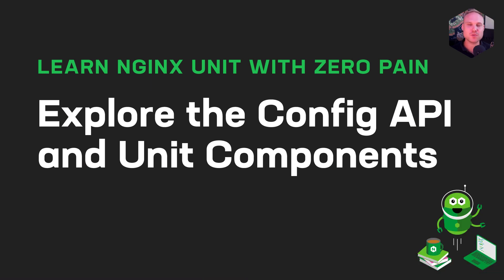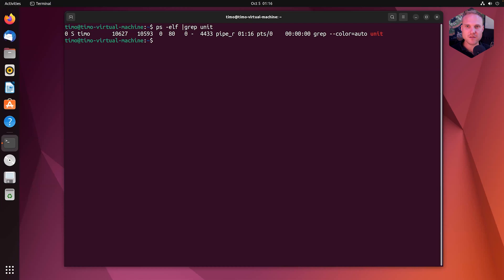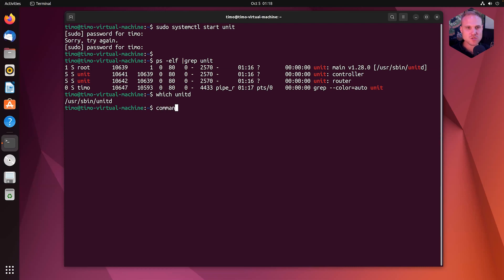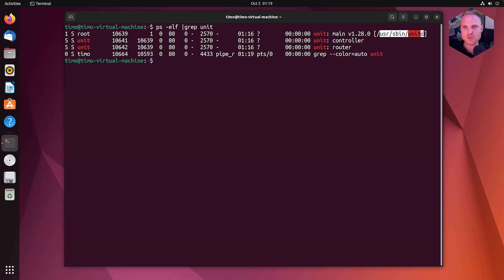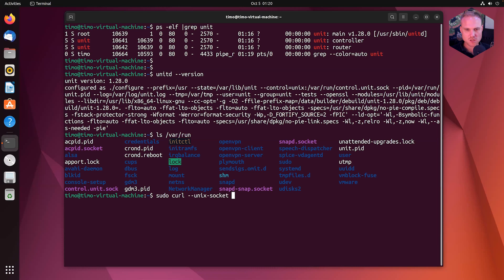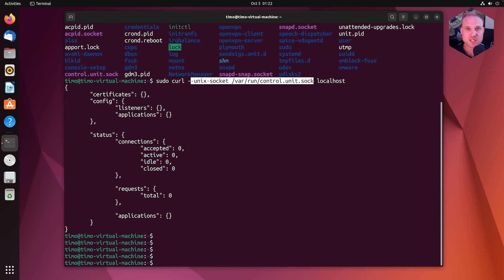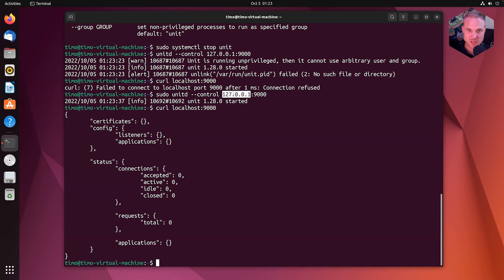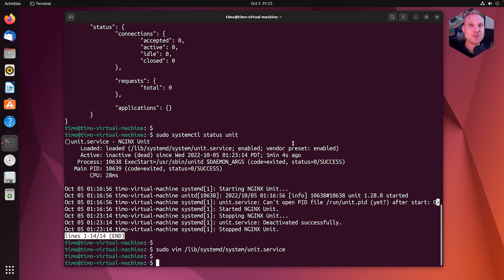Explore the Config API and Unit Components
Learn about the main NGINX Unit components and why the config API is important.

NGINX Unit is a universal web app server – intended as a building block for any web architecture regardless of its complexity, from enterprise-scale deployments to your pet's home page. It is equally suited to simplifying modern microservices environments as it is to modernizing legacy and monolithic applications.

We've developed a whole course covering all of the ins and outs of NGINX Unit, how to install it, exploring the configuration api, writing your first hello world, web-server configuration, intro into unit languages modules and so much more.

Resources:
NGINX Unit

What is NGINX Unit?

Chapters:
0:00 - Exploring the Config API and NGINX Unit Components
0:16 - What To Do with Unit After Successful Installation
0:56 - Test if Unit is Installed and Running
4:10 - Main, Controller, and Router Processes
5:16 - Checking Processes
7:22 - How to Change Socket to IP Address Endpoint
10:19 - Next Lecture: Hello World Program